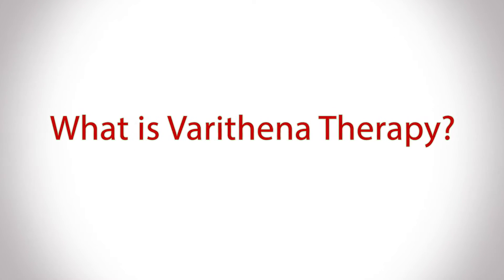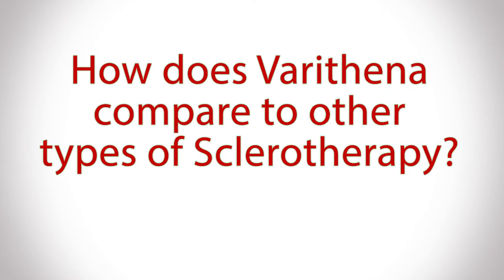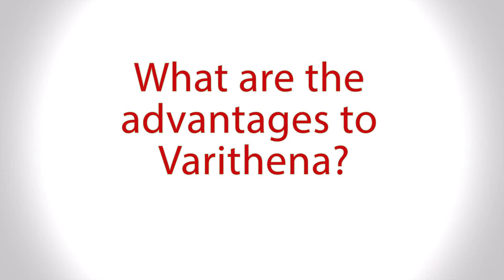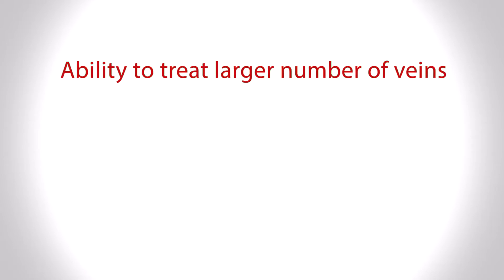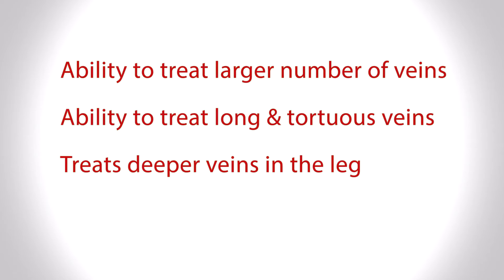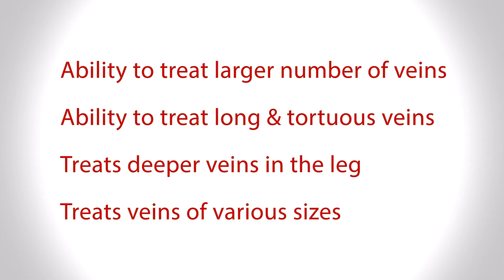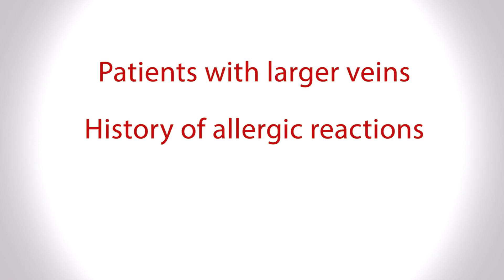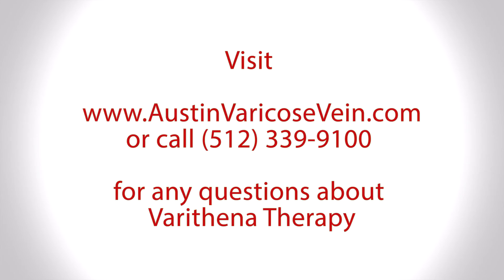Varithena Treatment | Austin Vein Specialists | Dr. Joel Gotvald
Dr. Joel Gotvald explains the Varithena Procedure for treatment of varicose veins.  It involves injection of foam medication into abnormal leg varicose veins, causing them to close and fade away. It is a FDA approved varicose vein treatment for bulging blue leg veins which may be associated with pain or swelling. It can also treat venous reflux disease or venous insufficiency of the legs. It can be used in saphenous vein therapies. It is similar to traditional foam sclerotherapy.

Joel Gotvald, MD, FACS, RPVI
Board-Certified Vascular Surgeon & Vein Specialist
American Board of Surgery &  American Board of Venous & Lymphatic Medicine
Medical Director of Austin Vein Specialists, Austin, Texas